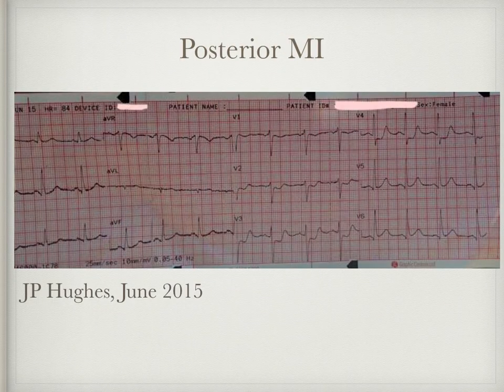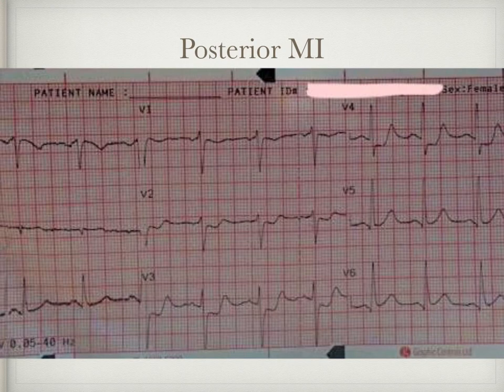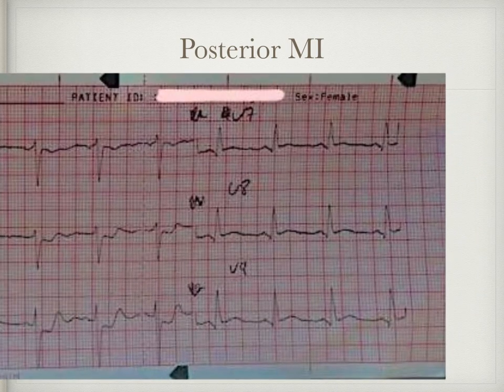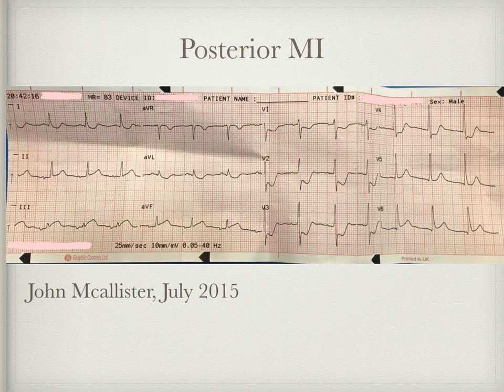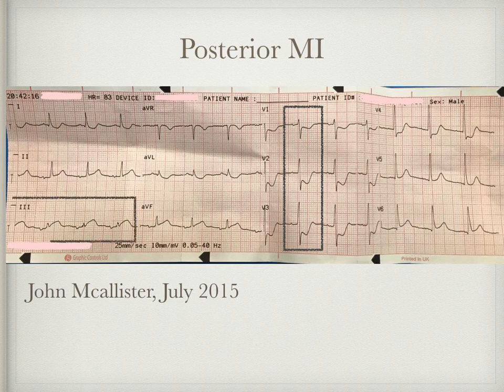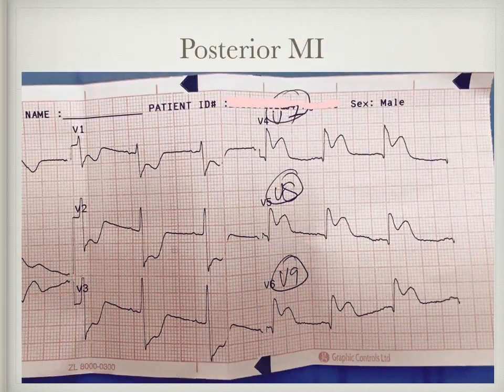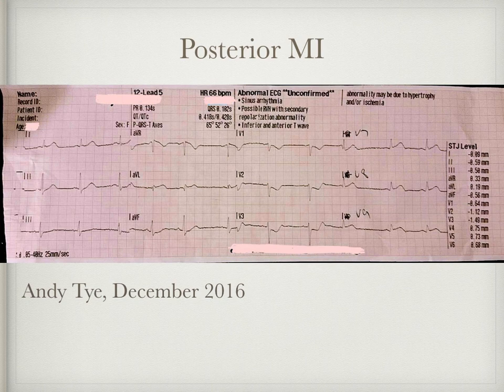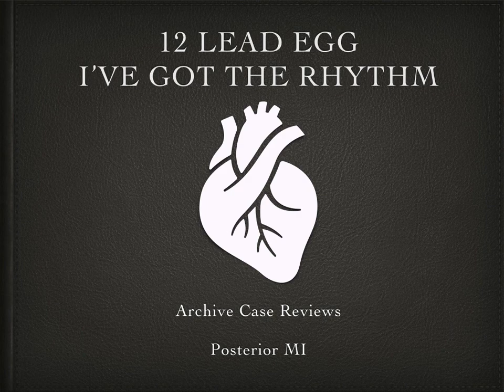12 Lead ECG I've Got the Rhythm Archive Case Reviews Posterior MI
n this short video we delve into the archives of the I've Got the Rhythm 12 Lead ECG Facebook groups and look at some ECGs with Posterior MI